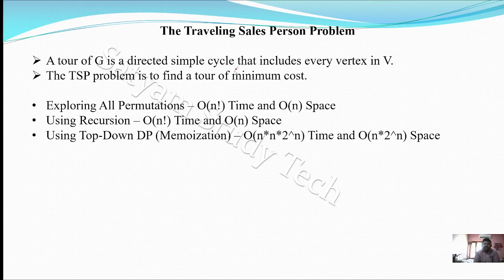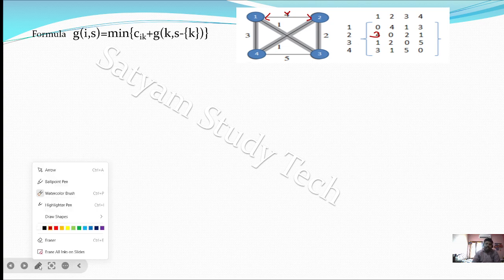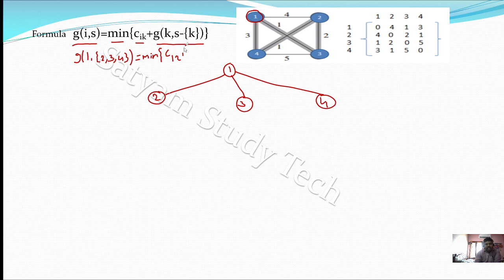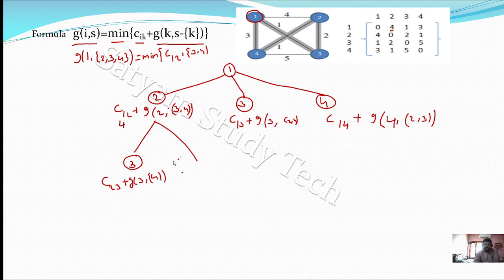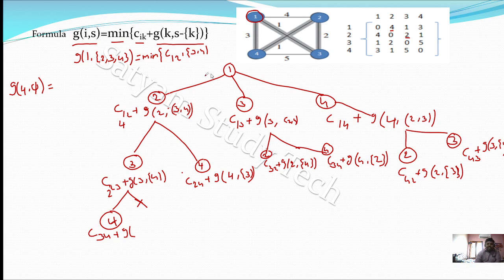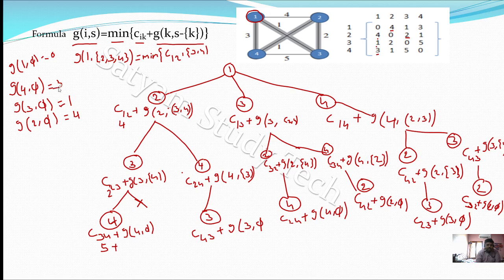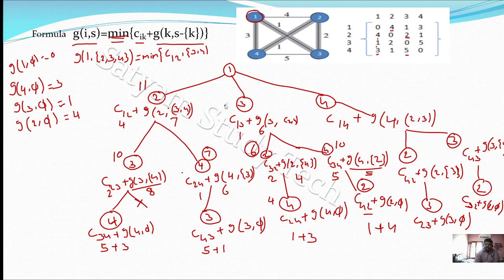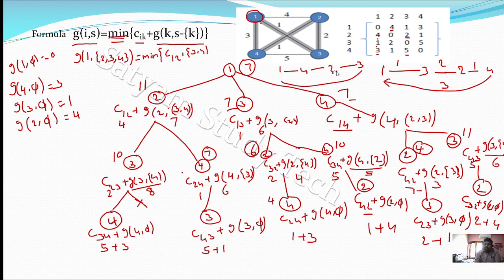Traveling Sales Person Problem || Dynamic Programming || DSA || DAA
A tour of G is a directed simple cycle that includes every vertex in V.The TSP problem is to find a tour of minimum cost.